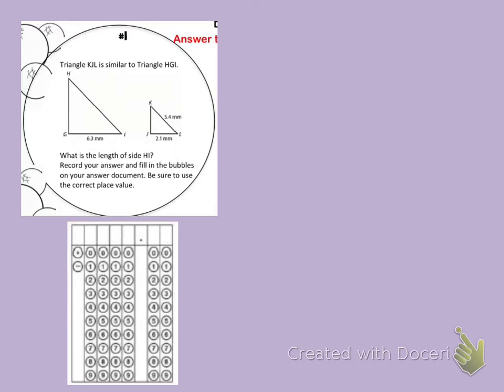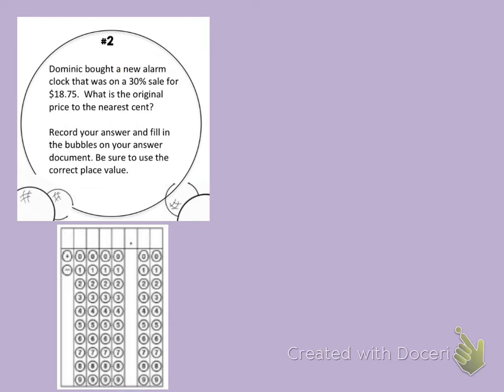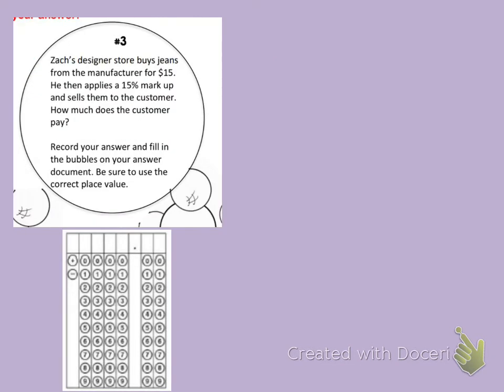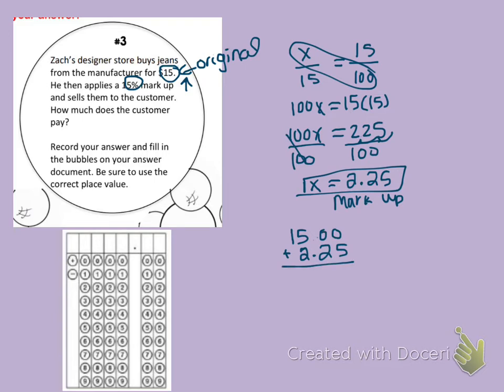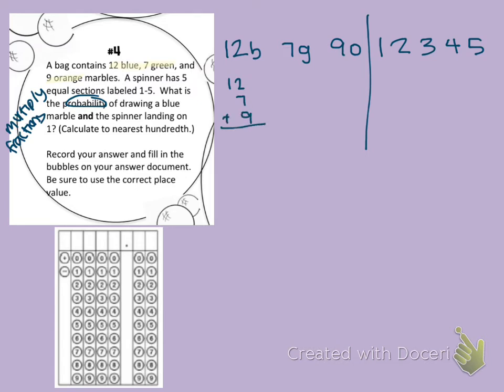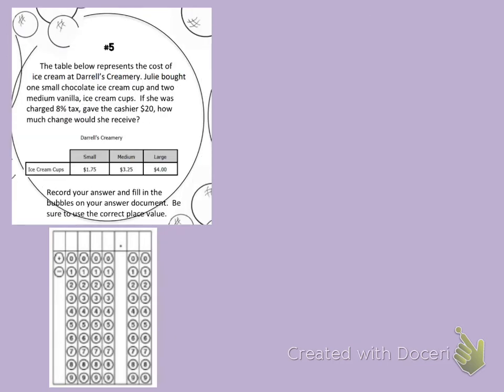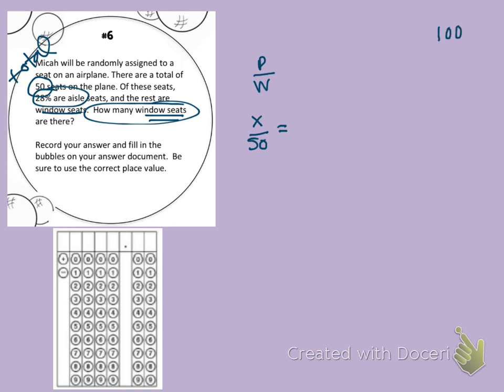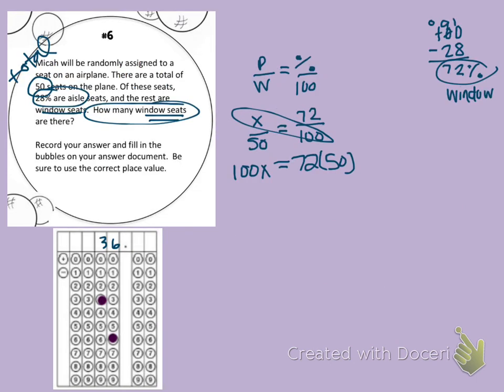Bubble Trouble 7